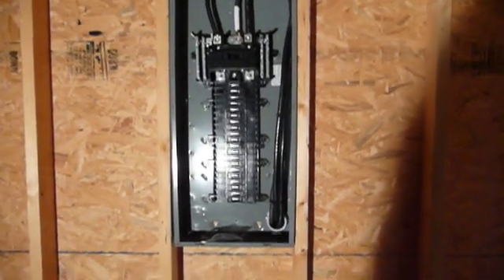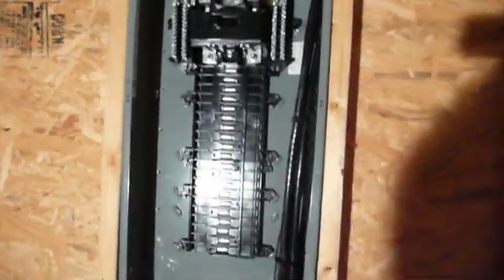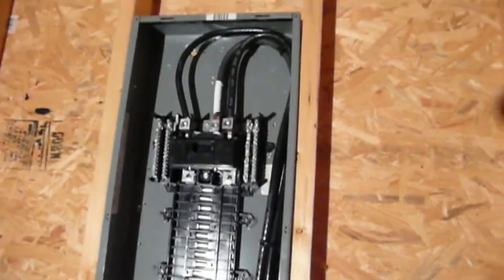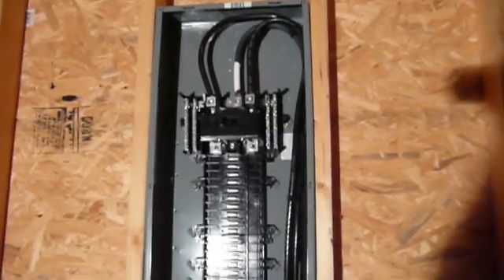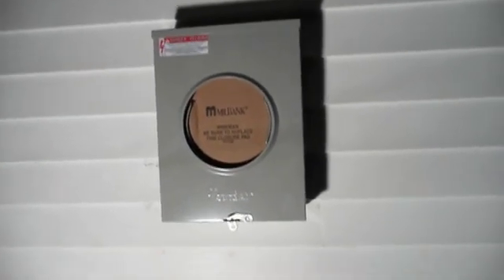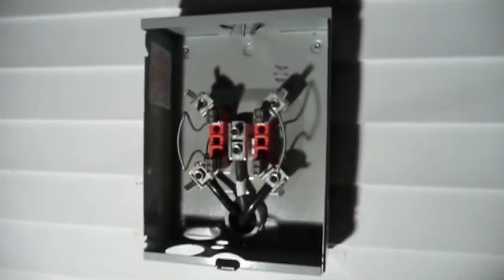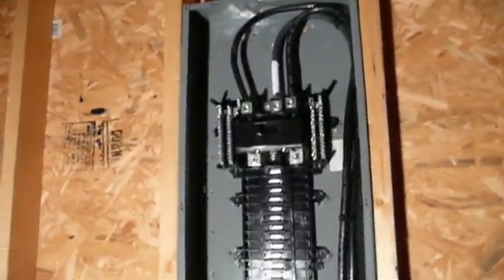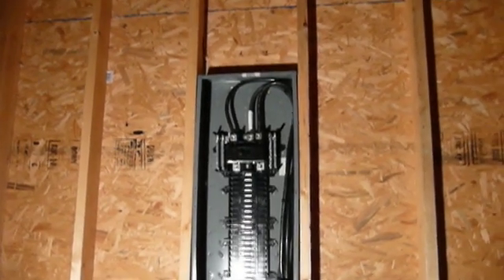Garage Project: Electricity Installation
Electricity is coming to the garage at last!

Some people (they know who they are) should be so proud of themselves. I'm through with the comments.